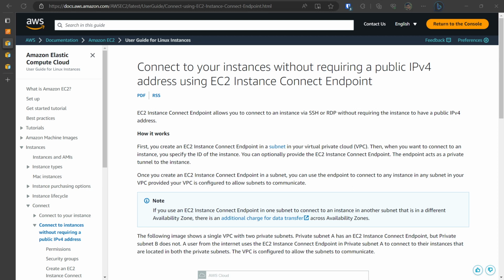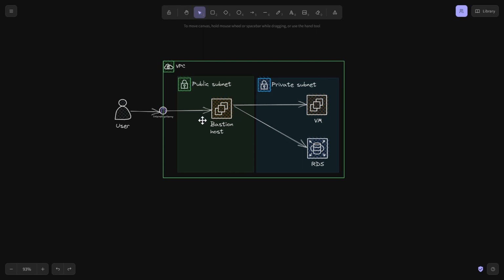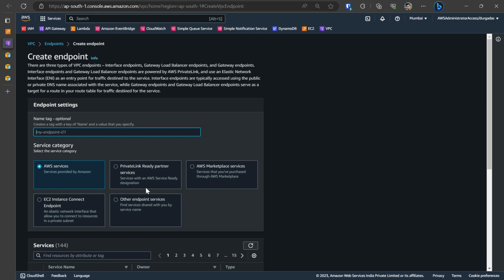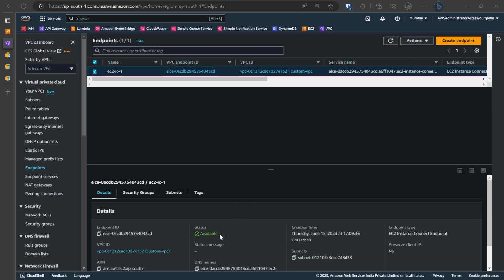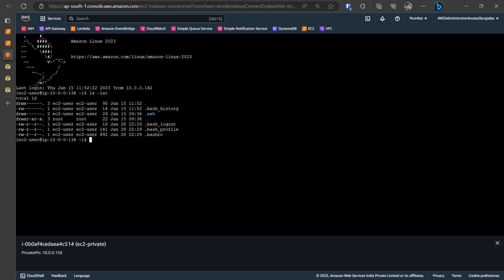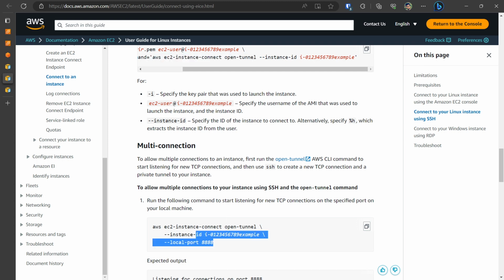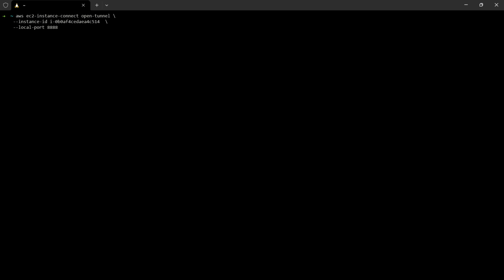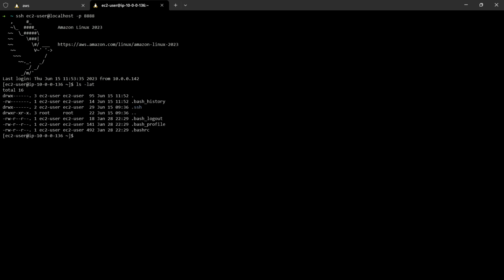Goodbye Bastion Hosts: Embrace EC2 Instance Connect Endpoint for Effortless Private Subnet Access! 👋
In the video, we will see how we can connect to instances in private subnet using one of the new features from AWS i.e EC2 instance connect endpoint.
With this, we can get away with bastion host and save some operational overhead.

Connect from Localhost

AWS CLI Update